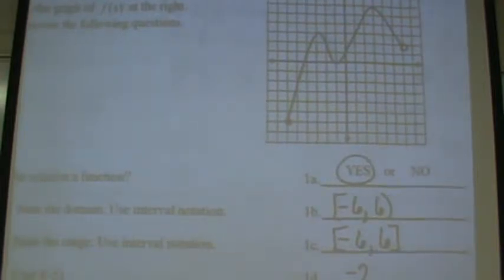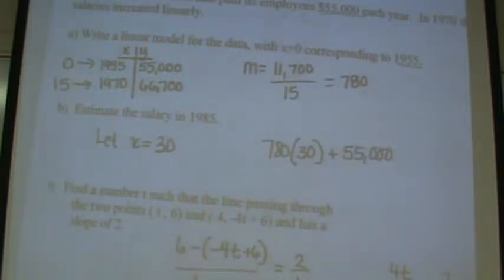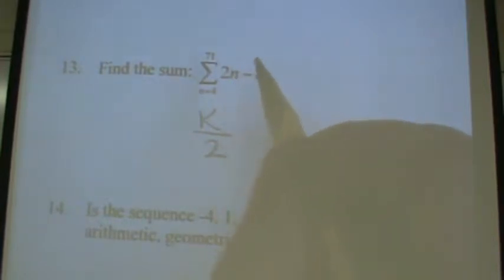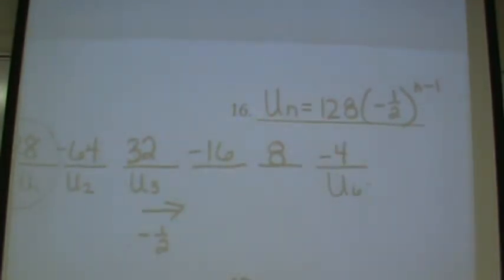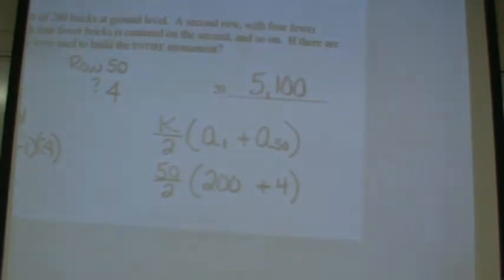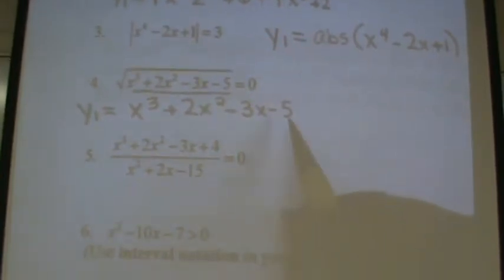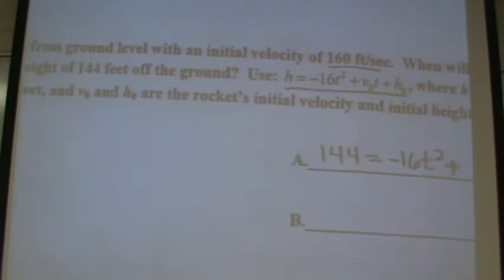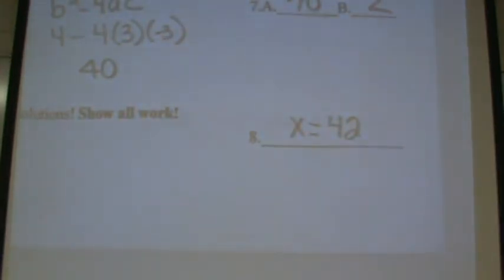2014 January 14 PreCalc Midterm Review Chapters 1-2